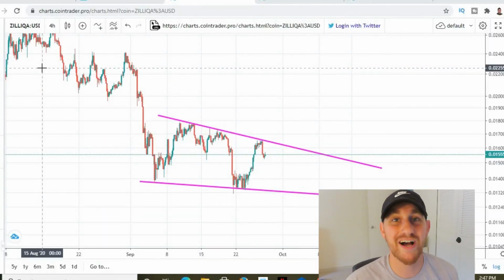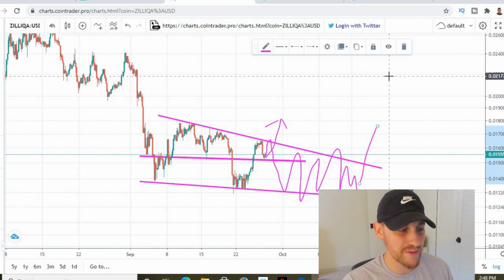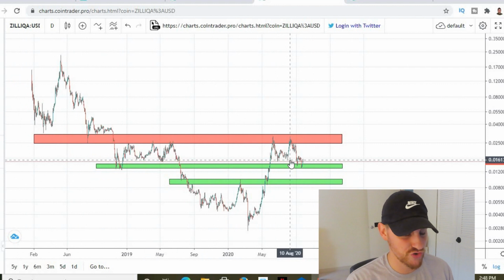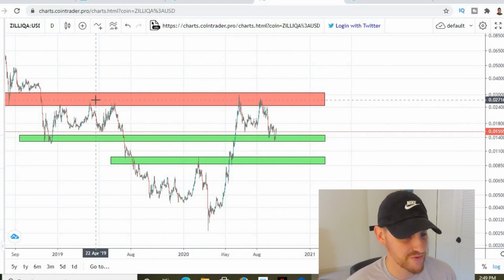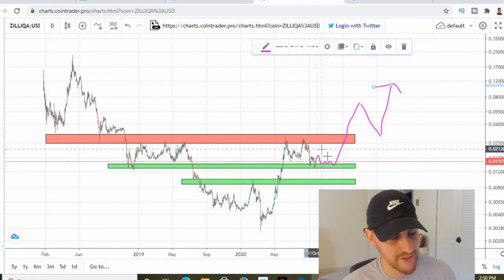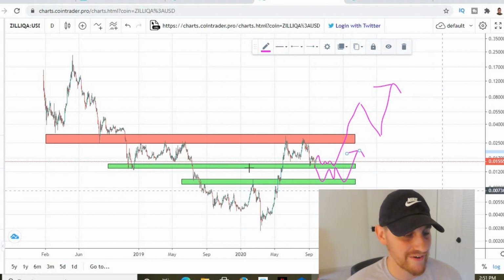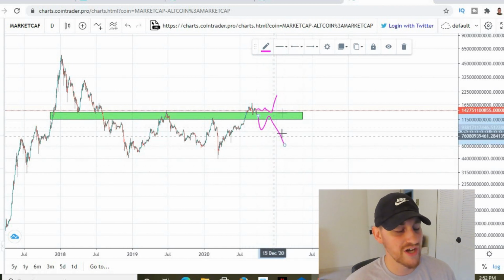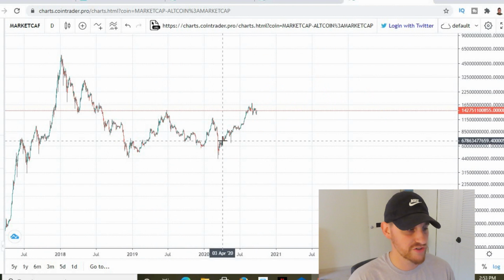ZILLIQA, LAST LINE OF DEFENSE FOR BULLS!!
ZILLIQA TODAY: In this video, I'll go through the Zilliqa news today & I'll make a Zilliqa price analysis. On this channel, I make daily videos over Bitcoin and altcoins including Ethereum, XRP, Chainlink, and many more. These are just my Zilliqa price predictions and Zilliqa technical analysis, not to be used for financial advice.